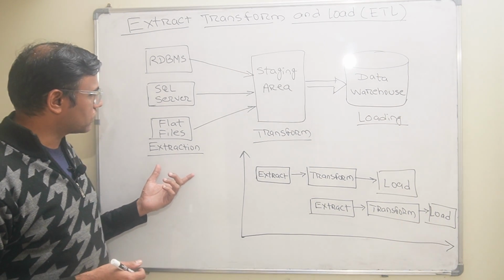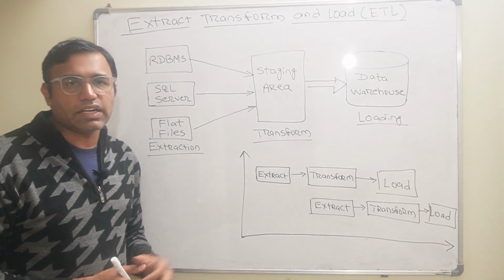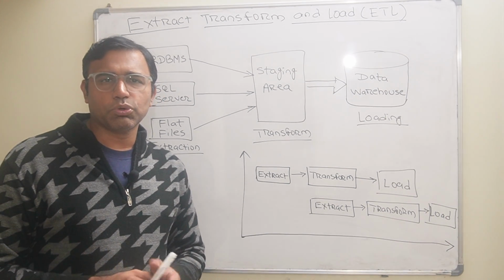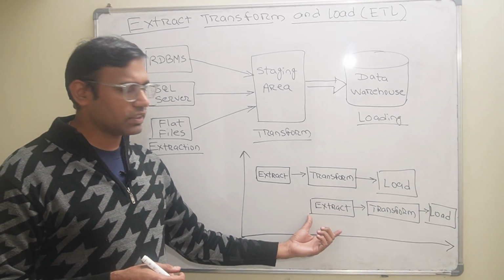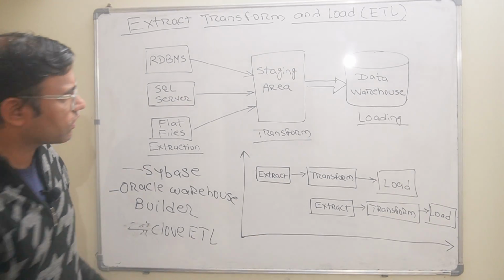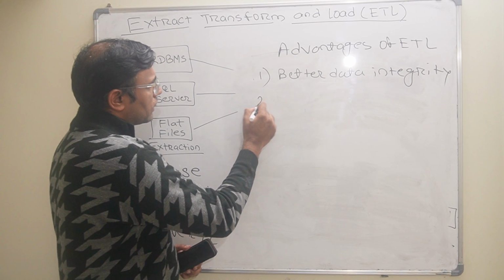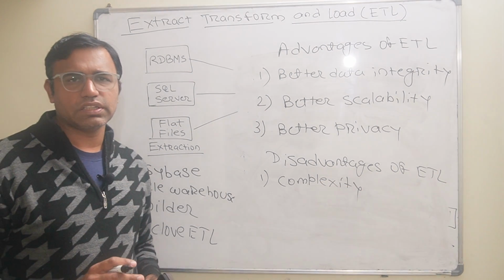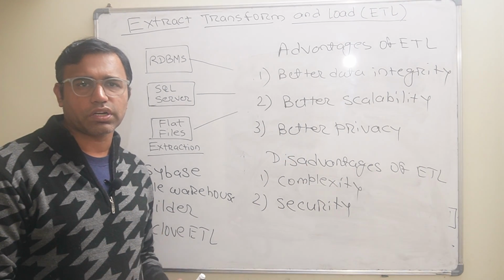Extract Transform and Load (ETL) | Data Warehousing and Data Mining | Viral AI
In this video, you'll learn the complete ETL process, its components, workflow, advantages, and real-world applications with easy-to-understand examples.

📚 In this video, you'll learn:

What is Extract?
What is Transform?
What is Load?
ETL Process Explained Step by Step
Types of Data Sources
Data Cleaning and Data Transformation
Data Validation
Data Warehouse Loading
ETL Workflow